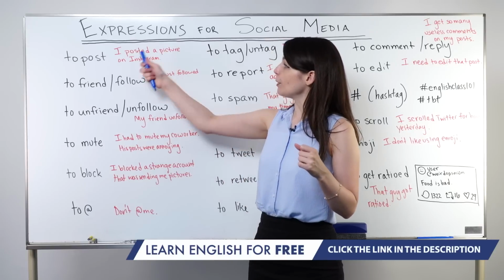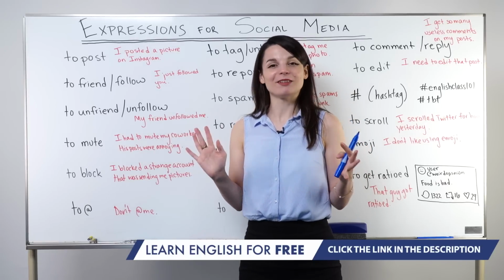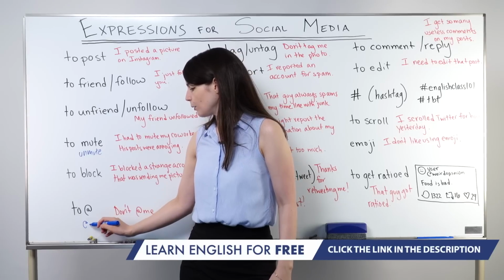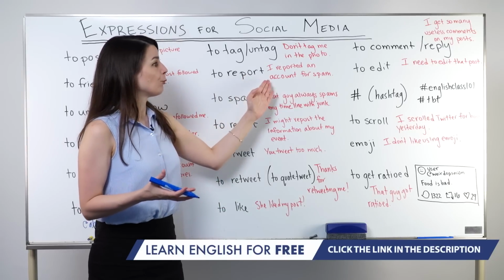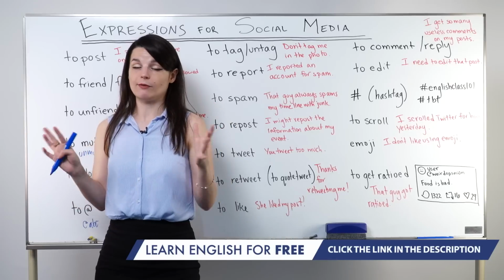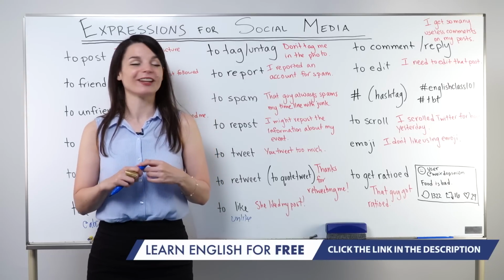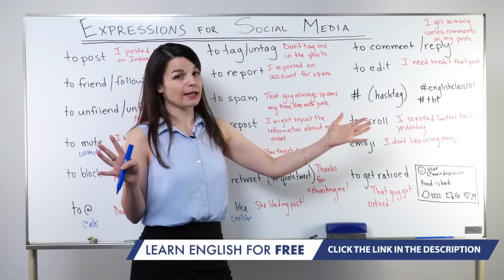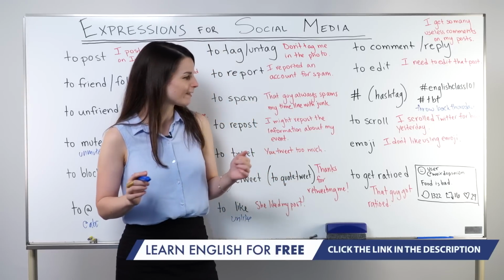Expressions for Social Media | Learn English Vocabulary for Beginners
Click here and get the best resources online to master English grammar and improve your vocabulary with tons of content for FREE! ↓ Check How Below ↓